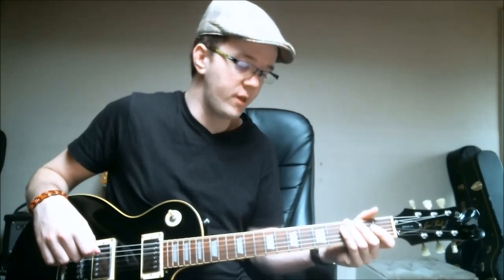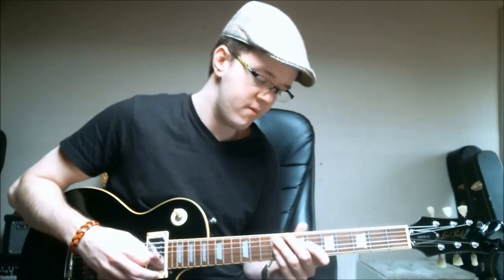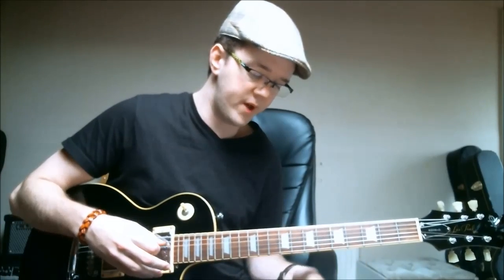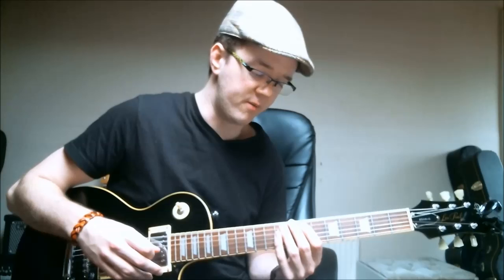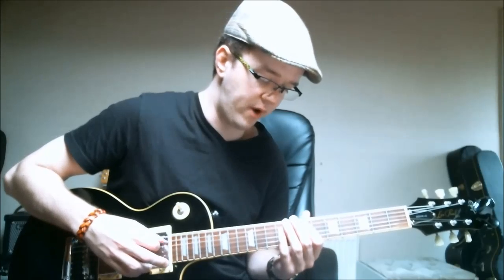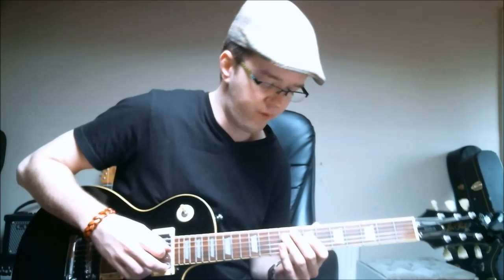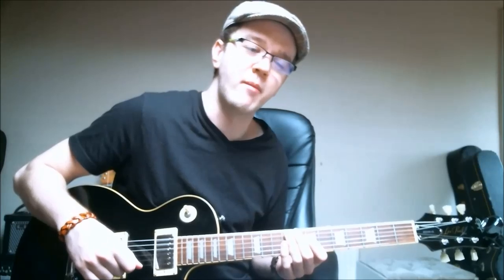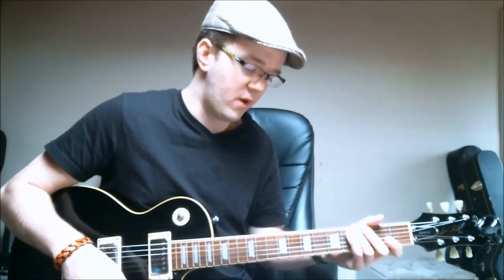Jazz Guitar Licks - Major Pentatonic Legato Lick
Learn how to play a major pentatonic legato lick.

for countless free jazz and blues guitar lessons